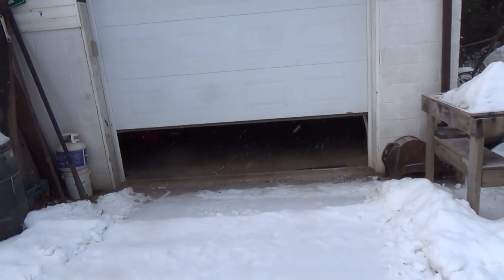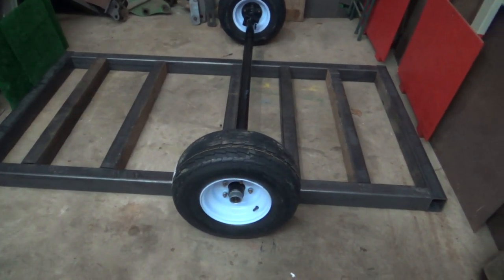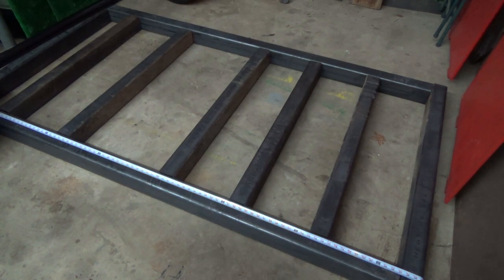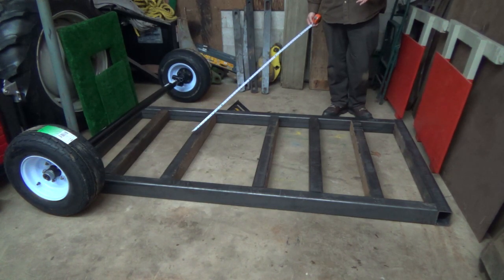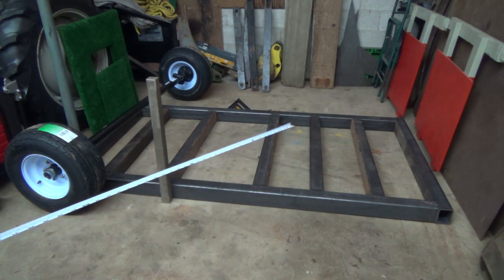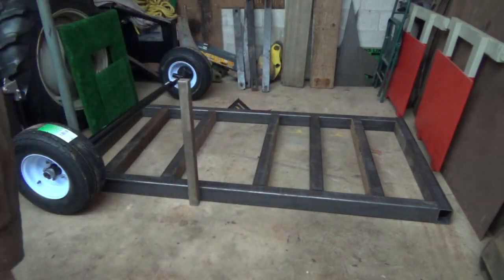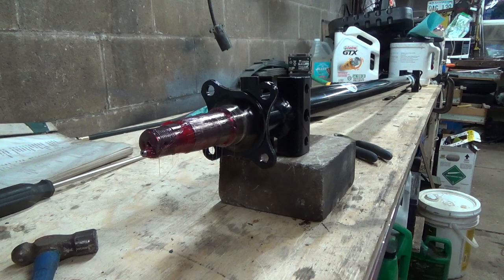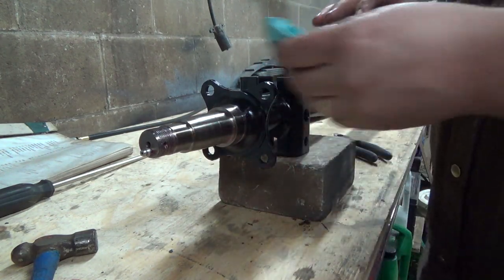Official MINI EX Trailer Build Day 1